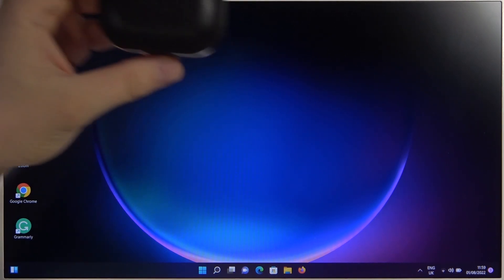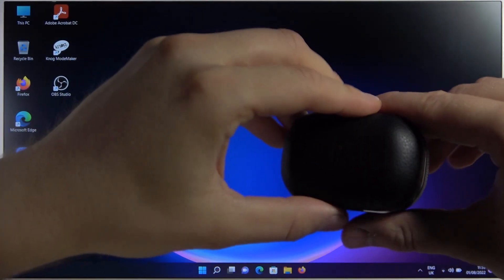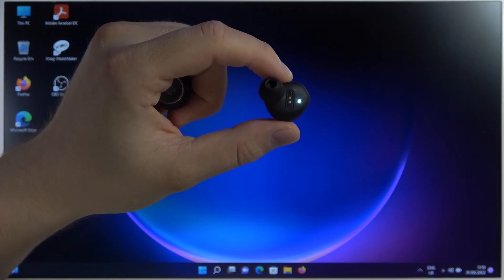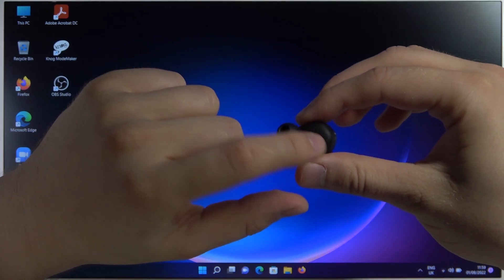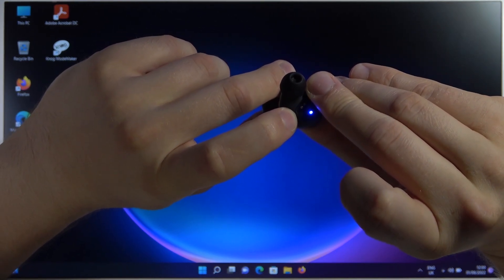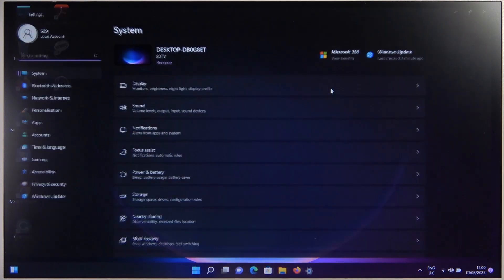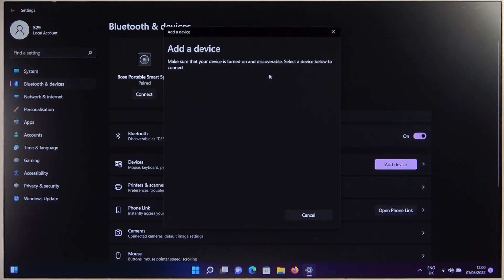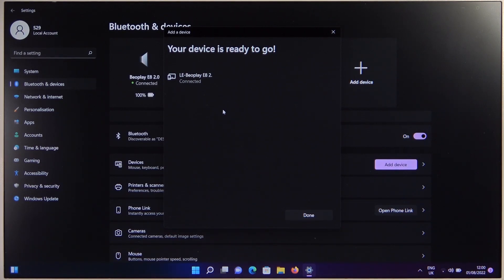How to Pair Bang & Olufsen Beoplay E8 2.0 with Laptop? Windows Bluetooth Connection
In this video tutorial, we'll show you step-by-step how you can connect your wireless earbuds to Laptop or PC running on Windows 11 and 10. It's quite simple and we will, of course, use bluetooth technology for this.

How to Connect Bang & Olufsen Beoplay E8 2.0 with Laptop? How to Use Bang & Olufsen Beoplay E8 2.0 with Laptop? How to Link Bang & Olufsen Beoplay E8 2.0 with Laptop? How to Plug Bang & Olufsen Beoplay E8 2.0 to Laptop? How to Set Bang & Olufsen Beoplay E8 2.0 with Laptop? What is the pairing process for the Bang & Olufsen Beoplay E8 2.0 with the Laptop?